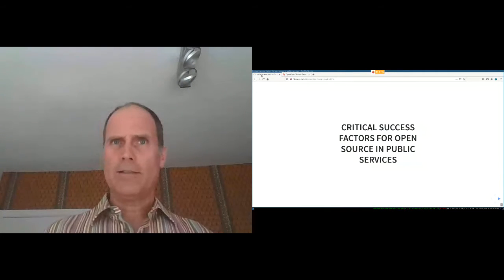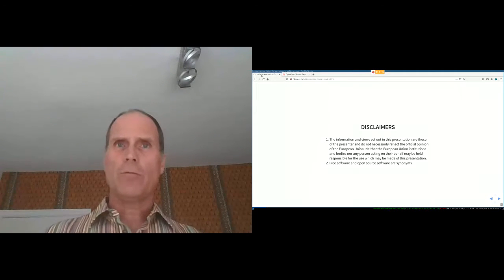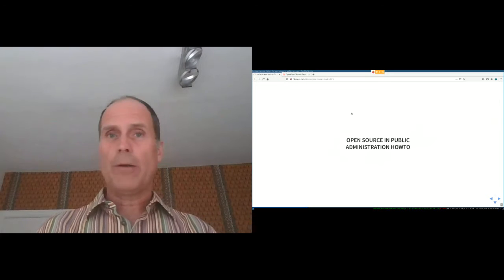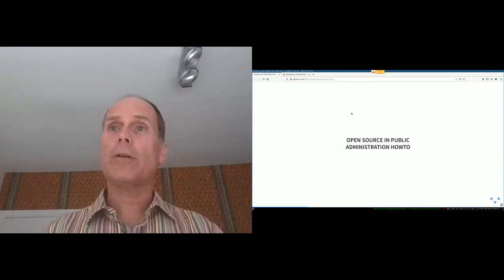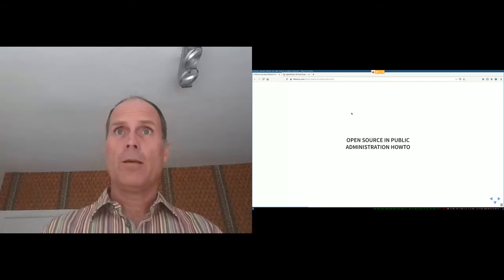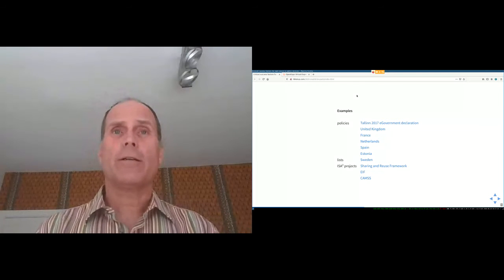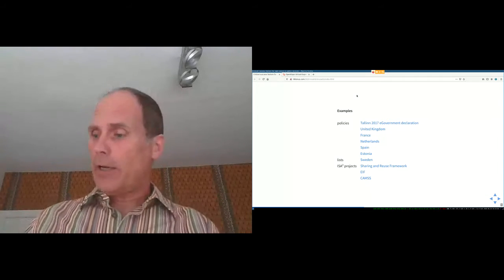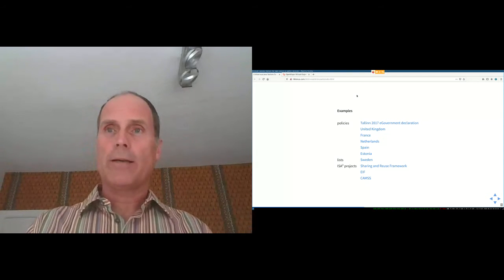Critical success factors for open source implementations in public services by Gijs Hillenius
Gijs Hillenius is Expert Internal Open Source Strategy at European Comission. In OpenExpo Virtual Experience he talked about the main successful factors for open source implementations in public services.